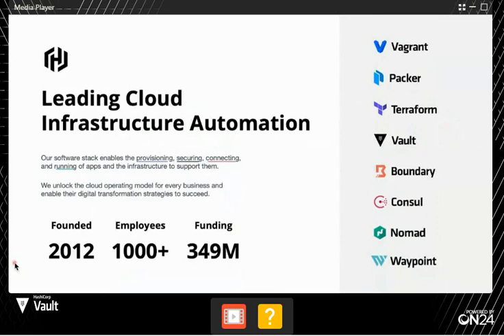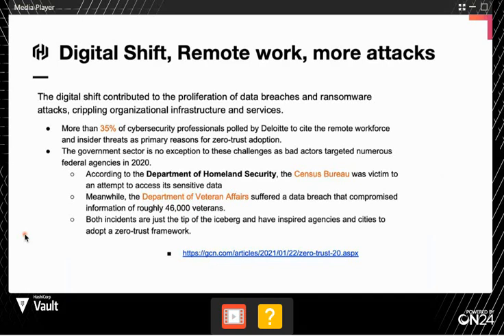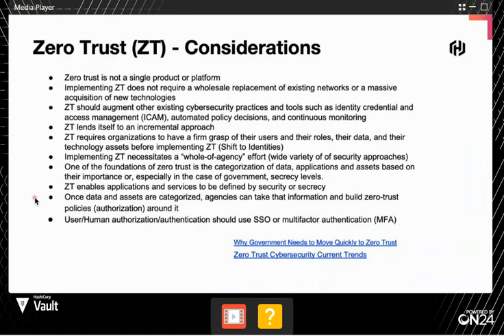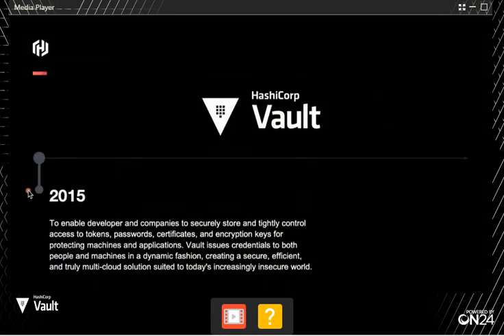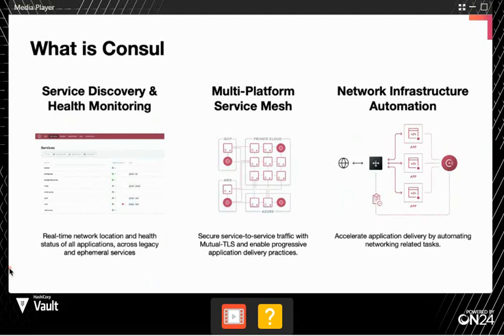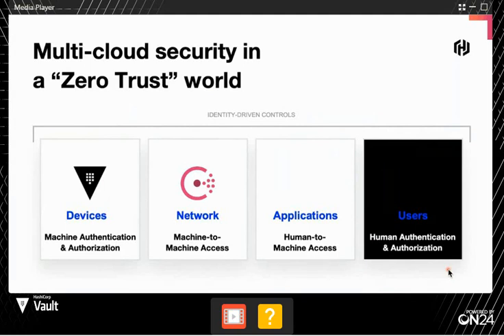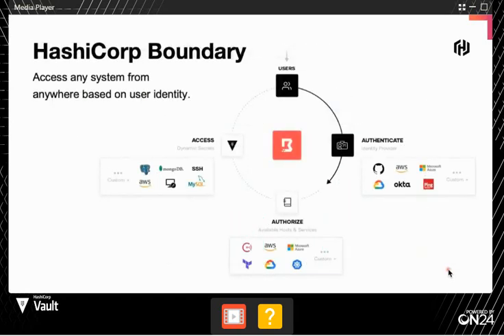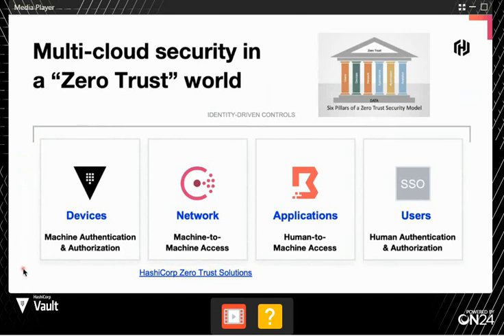Zero Trust Security: Managing a Complex Cloud Environment in the Public Sector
The migration to cloud means teams and organizations are rethinking how to secure their applications and infrastructure. Any cloud environment makes it more complex to know and control which users and systems can access applications and data. This truth applies whether a government maintains a single private cloud, a hybrid private and public cloud, or multiple cloud environments.

Advanced zero trust security offers a core model for managing access to applications and data, especially across diverse cloud environments. Join us to discuss the implications of the zero trust model within the Public Sector.